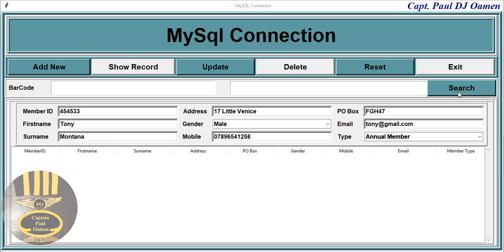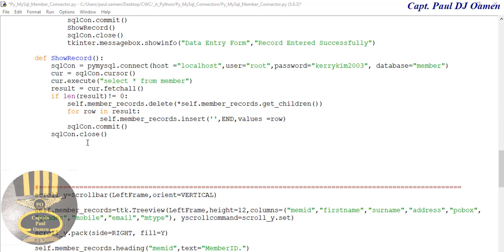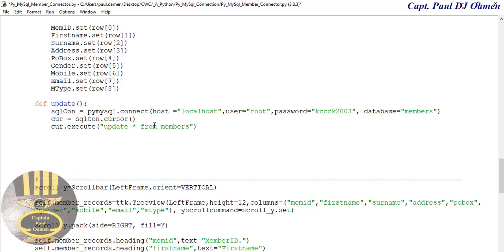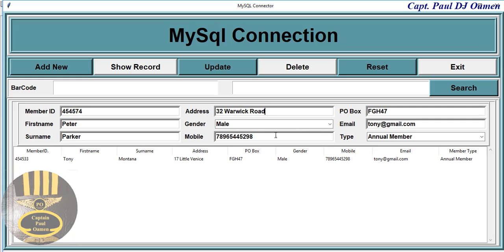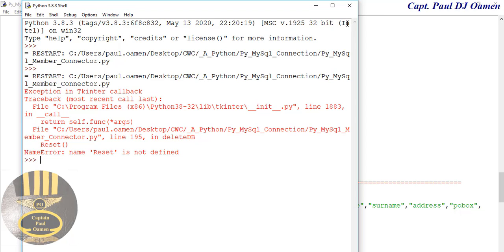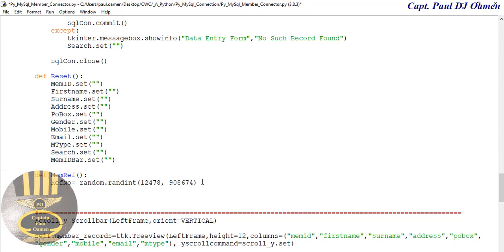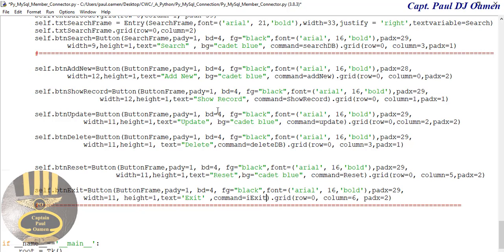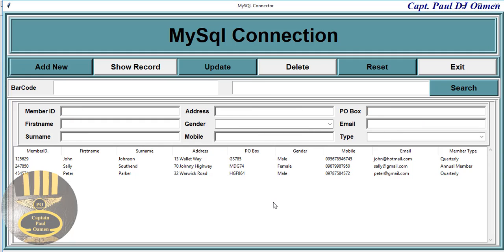How to Connect to MySQL Database, Insert, Delete and Update in Python - Part 2 of 2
This is the overview of how to connect to MySQL Database, Insert, Delete, Update, and Search. The completed tutorial includes how to create various advanced functions. Excellent tutorial for beginners and advanced learners as well.